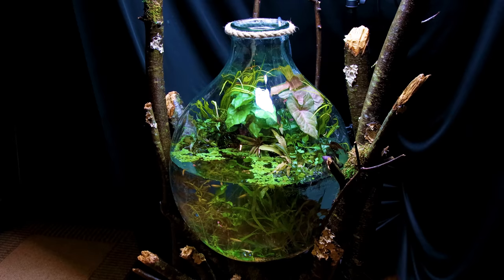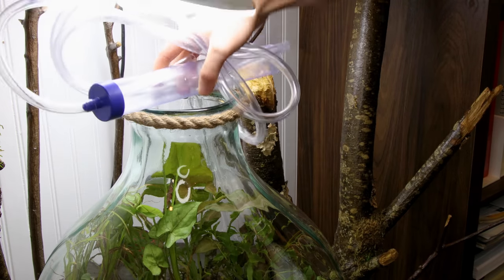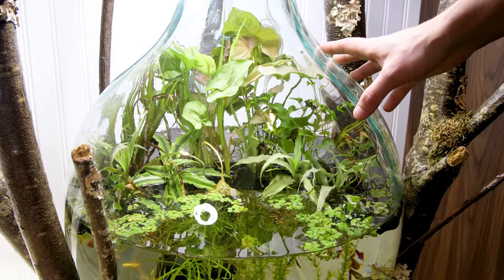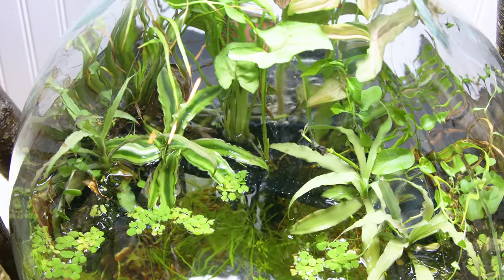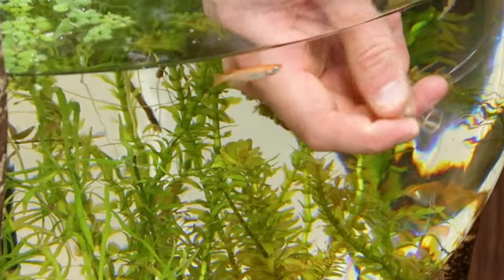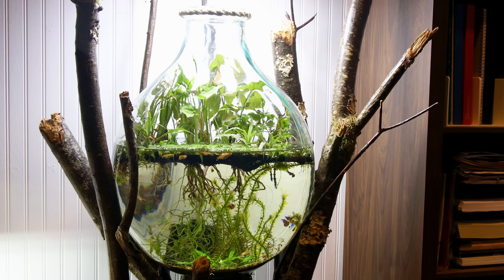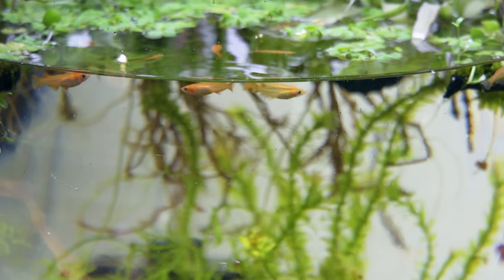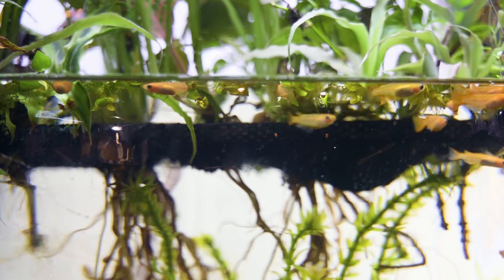Do My Builds Even Work? The Ecobulb Riparian Jungle Now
In this one, we take the two month look at the Ecobulb Riparian Jungle. This was one of my favorite projects so far. I had a lot of fun building it and I think it's a very unique looking piece. Many of you were wondering, though, what does this piece look like now? In fact, some of you were wondering if something like this can even work.

I've decided to turn this one into an update and I think you'll be pleased with the results. Let me know what you think about the progress of it thus far. Also, I should mention that part of why it look different now is because it's against a white background, which lightens things up. Anyway, enjoy the video!

00:00 Introduction
00:57 How Do You Maintain This?
01:27 Do My Projects Work?
02:56 Trimming the Plants
03:54 How Is Orb Filtered?
04:56 Addressing Algae
05:37 Doing a Water Change
07:44 What's Different?
08:35 How Are the Fish?
09:44 Is This Overstocked?
10:09 Keeping Fish In a Round Container
11:04 Moving Forward
11:48 Where Did I Get This Jar?
14:04 Conclusion